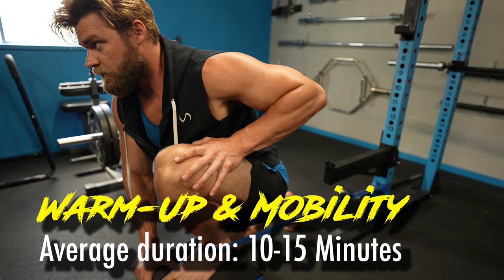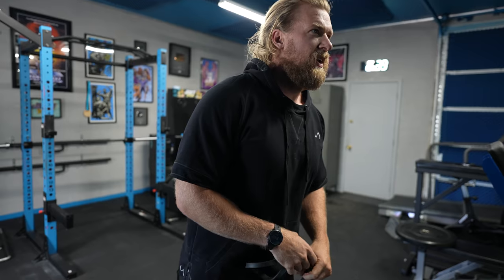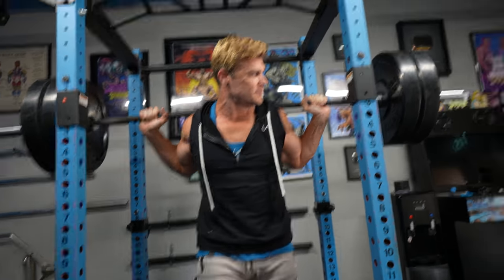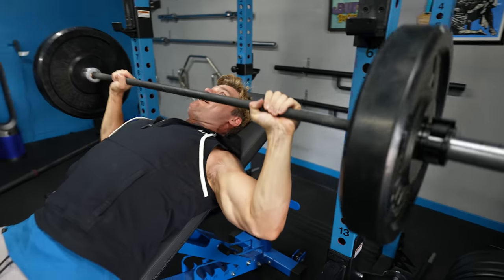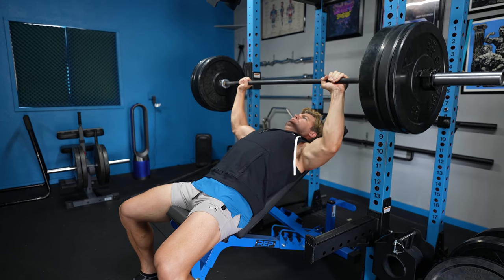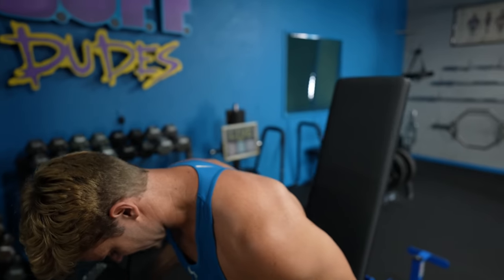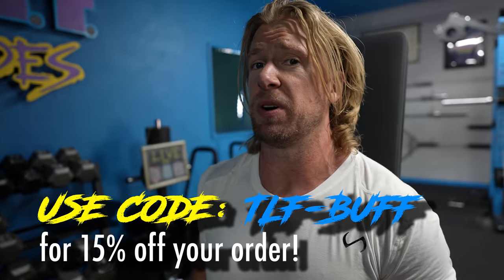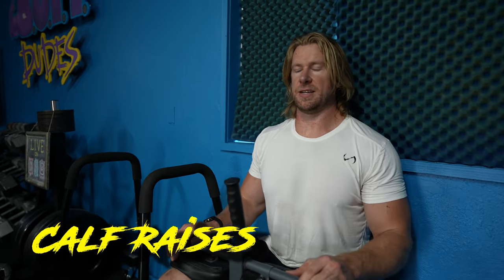PUSH DAY WORKOUT for MAXIMUM SIZE (Chest, Legs, Shoulders, Triceps)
Today we'll be hitting a PUSH DAY WORKOUT focusing on strength and size in our muscles and hitting the chest, legs, shoulders, triceps, calves and more

WORKOUT:

Mobility Warm-Up: 0:00
Squats: 2:19
Incline Bench Press: 5:11
What's the Best Program? 5:39
Seated Dumbbell Shoulder Press 8:27
Mid Workout Posing 10:12
Cross Bench Dips 11:43
Seated Calve Raises 12:24